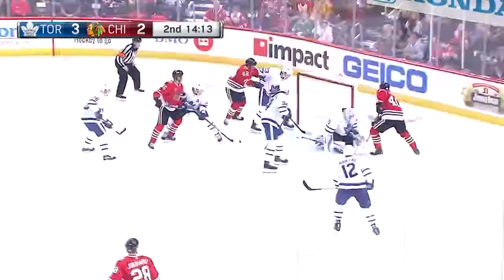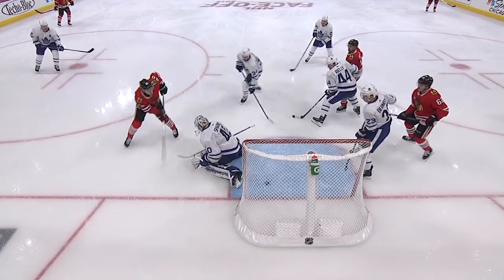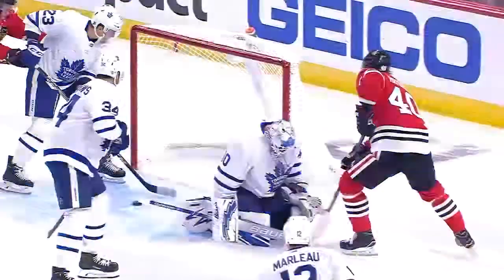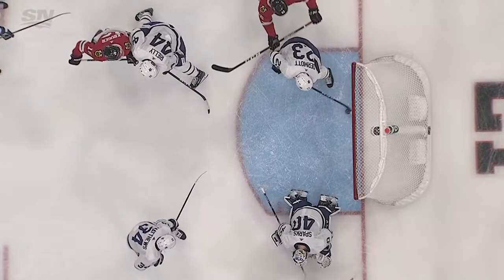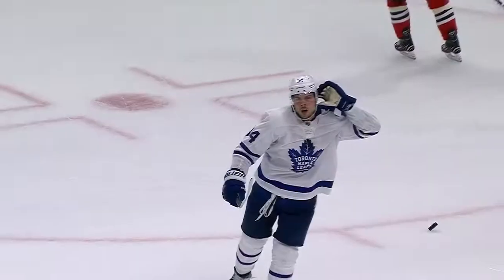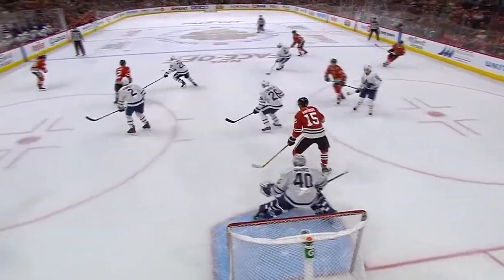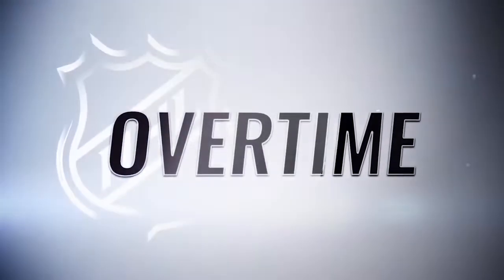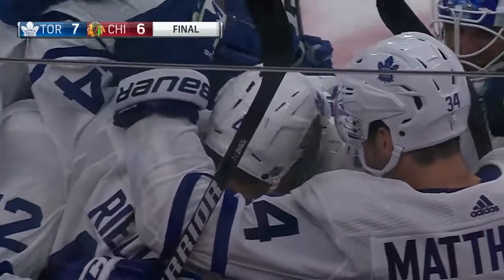Toronto Maple Leafs vs Chicago Blackhawks | NHL | OCT-07-2018 | 19:00 EST